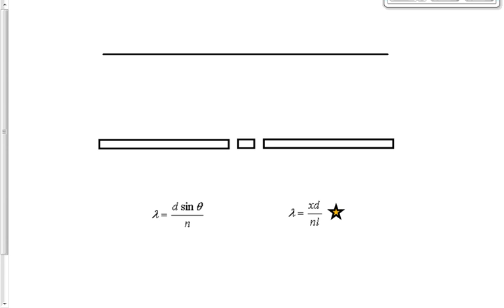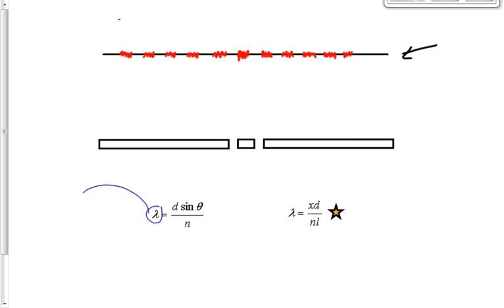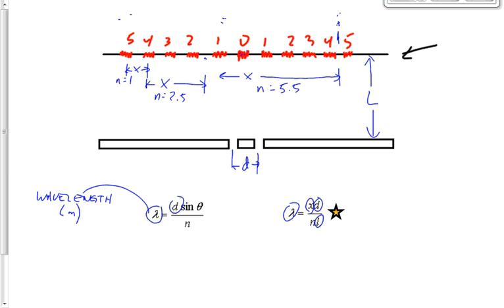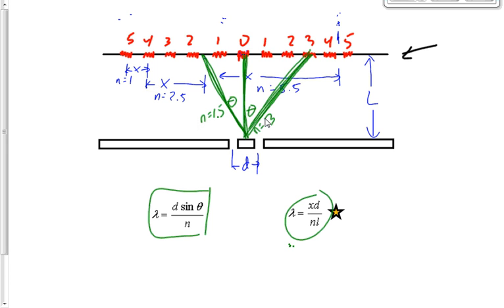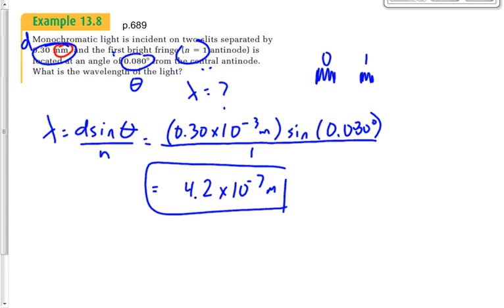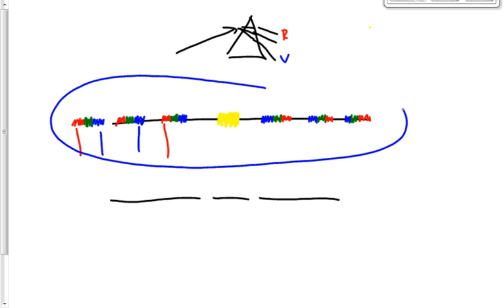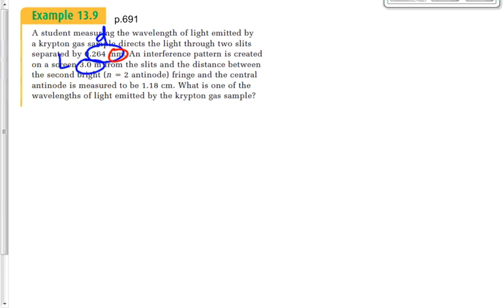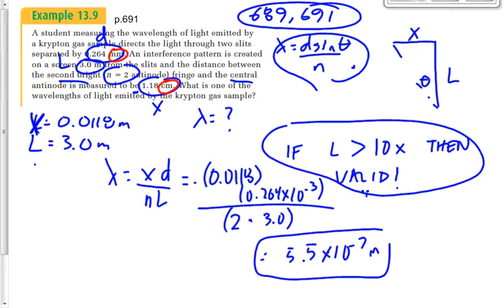(416-13F) Diffraction and Interference of Light Continued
Continuation of diffraction and interference of light, with mathematics.